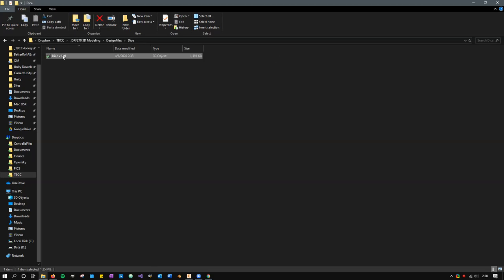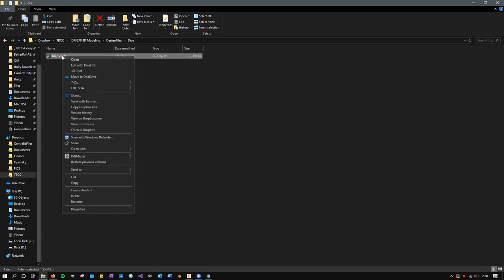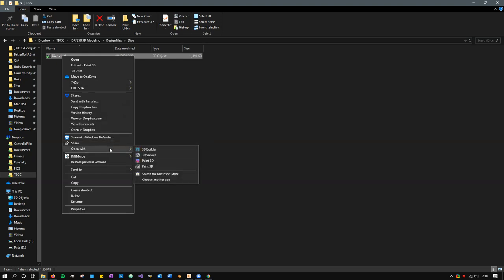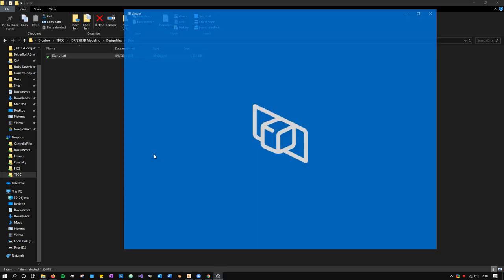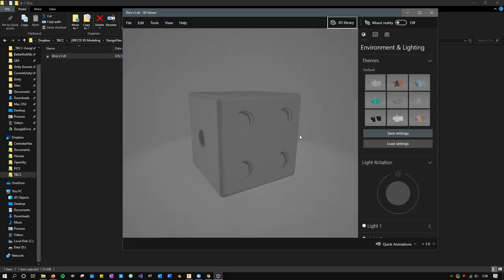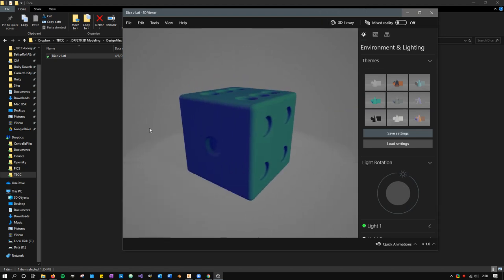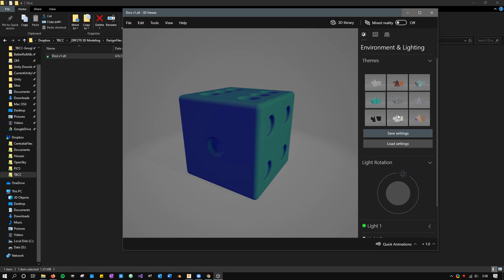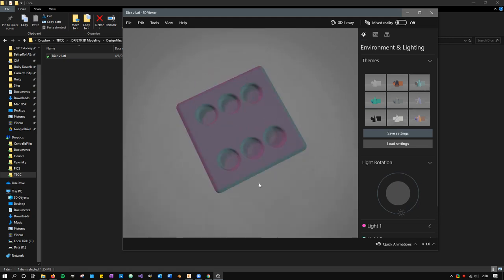3d Viewer in Windows 10 to view STL files